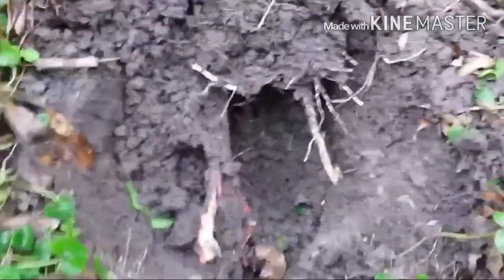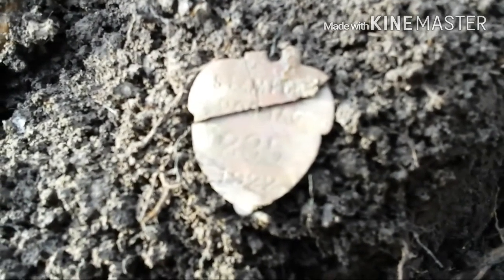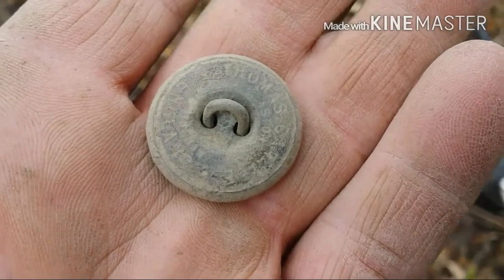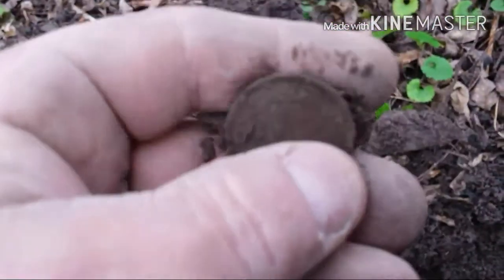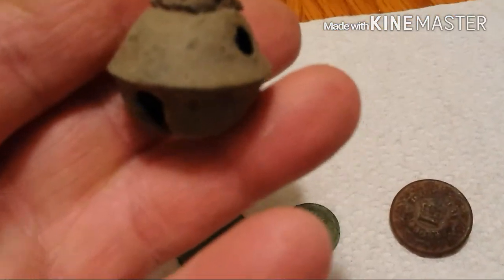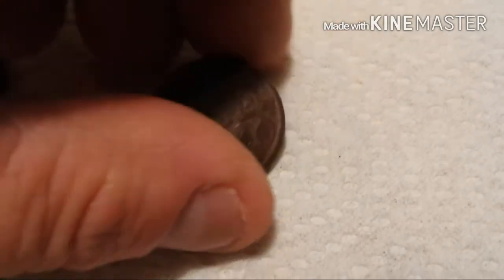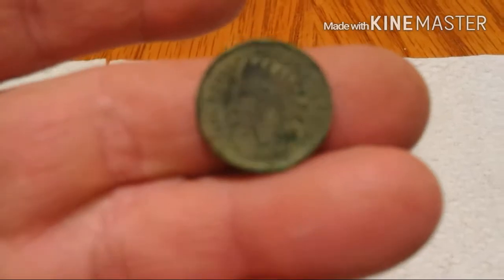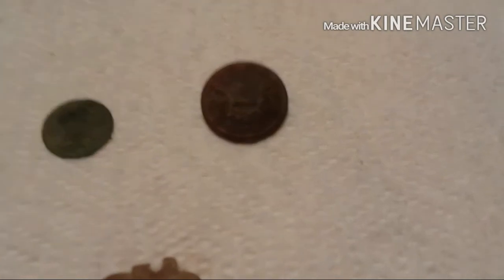Coins/Relics from the Token site. Dec 6/15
Back to the token site, December and still no snow!! Hippee!! Coins, relics and a late 1800's militia button.
No site is EVER hunted out!! Been here 20 or so times and always pull goodies out!!

Teknetics Omega 8000
Makro pointer